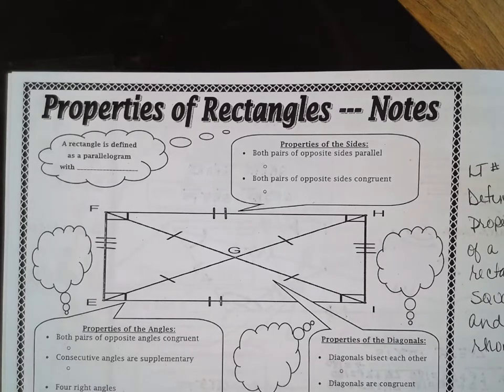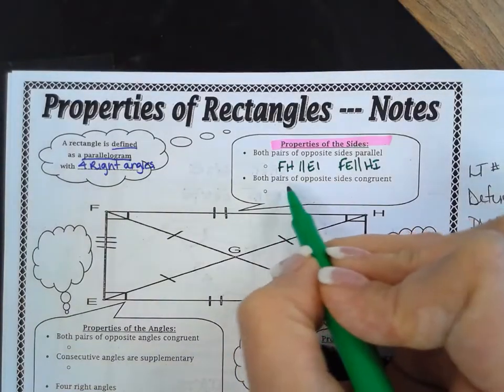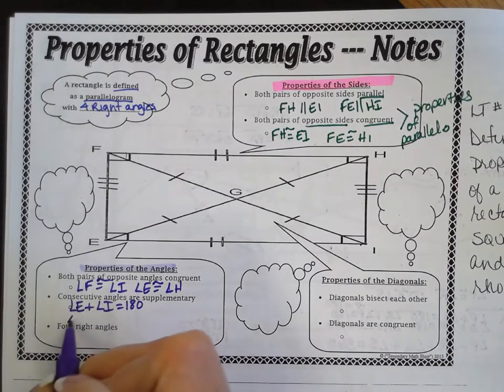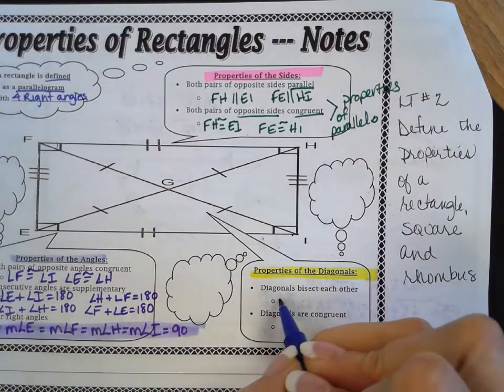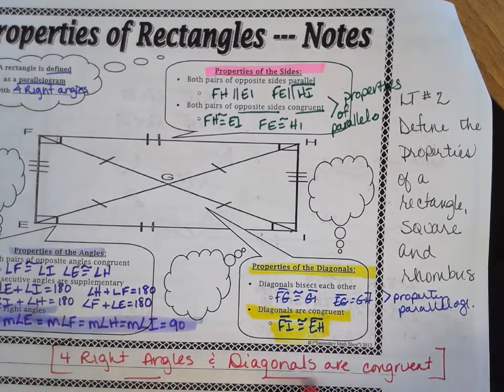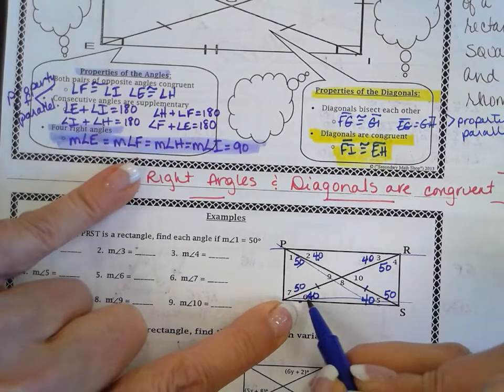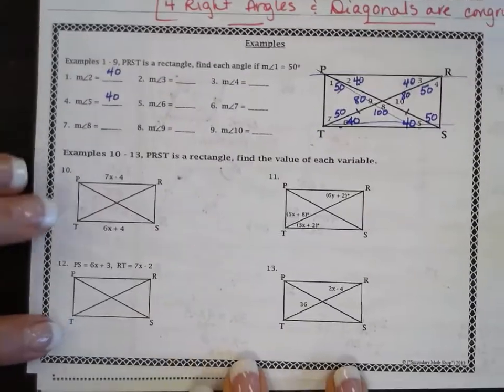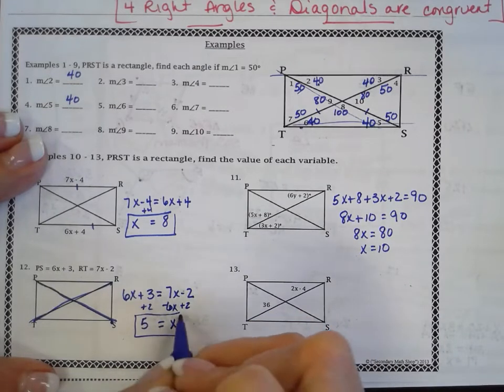Property Rectangle Notes Video